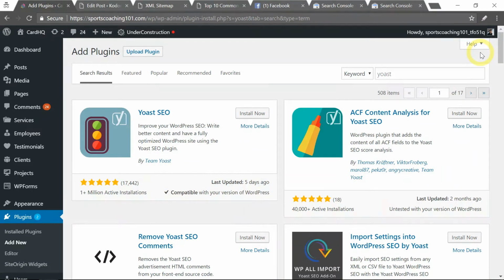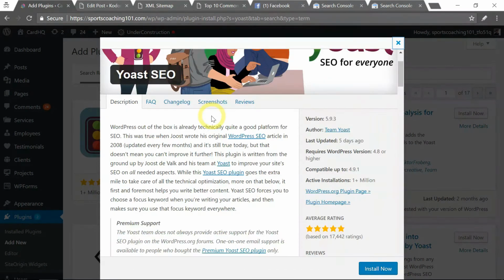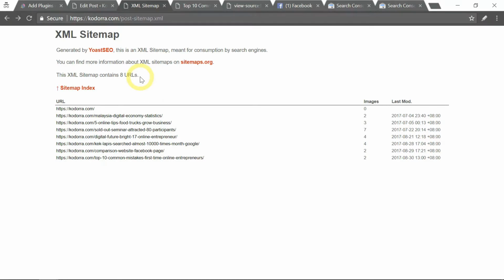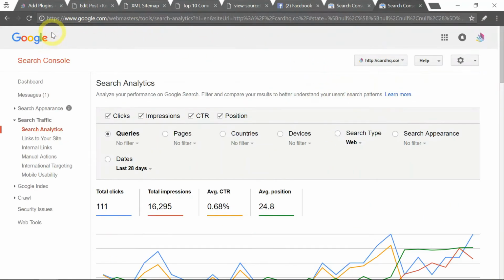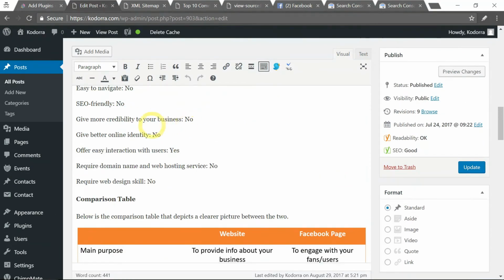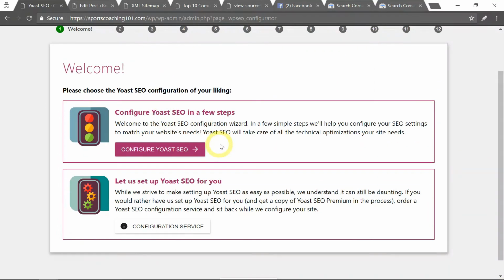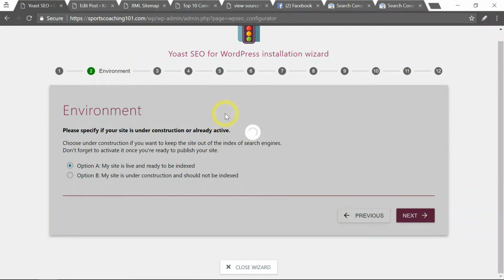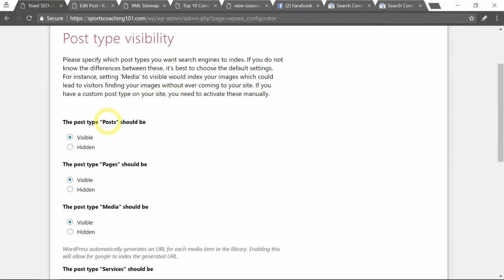Make Your WordPress Website SEO Friendly with Yoast SEO Plugin